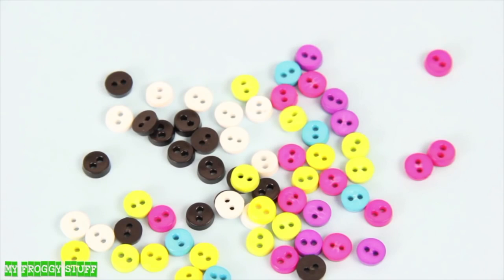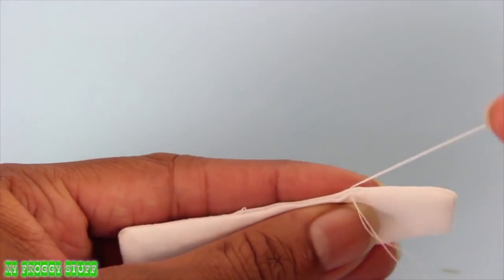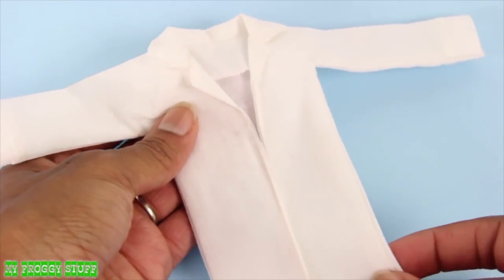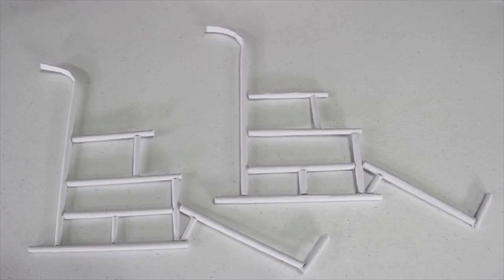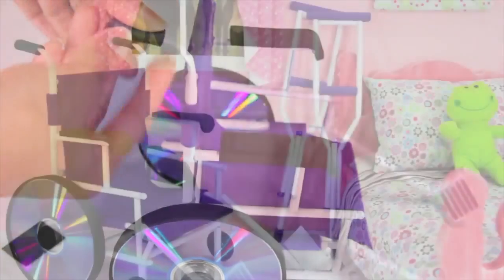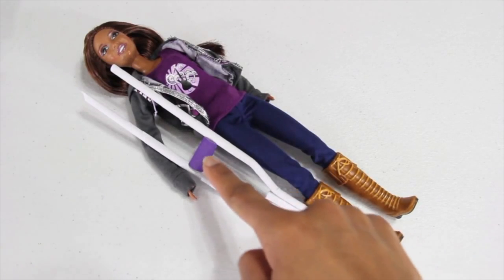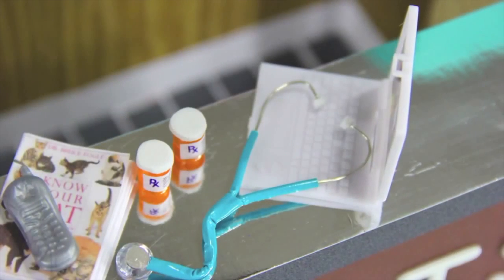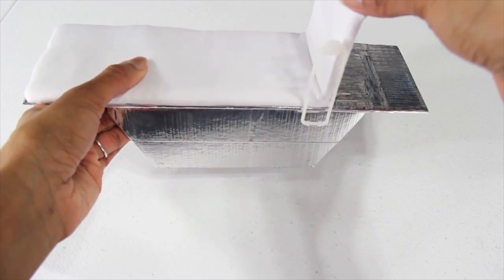Mash Ups: Doctors Office Crafts - Hospital Room | Crutches | Wheelchair & More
by request: Today on Mashups ... Did your Dolls get the winter Flu?!?!  Don't worry we've got you covered!  From a Doll Hospital Room to a DIY Wheelchair your Dolls will feel great in no time!